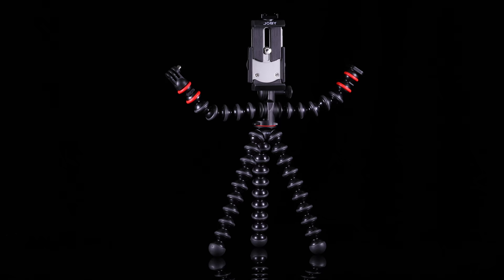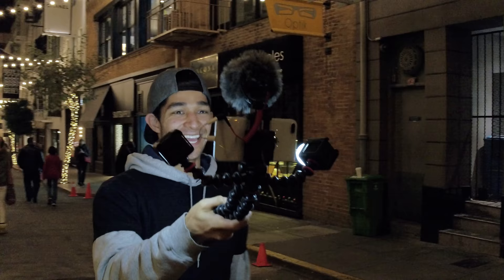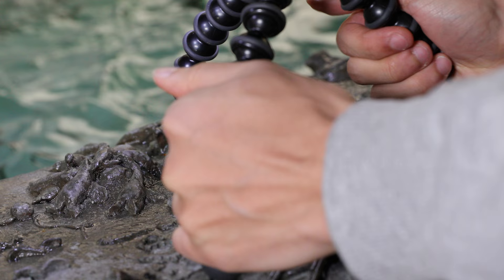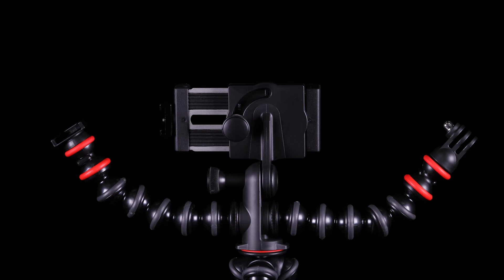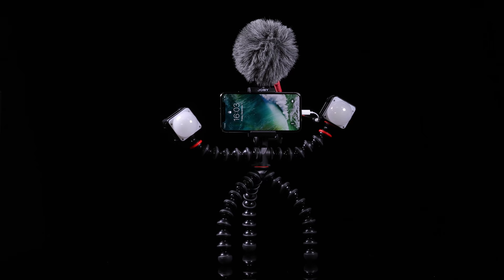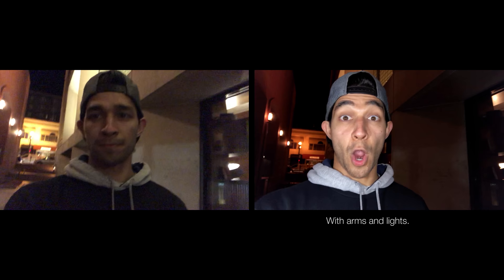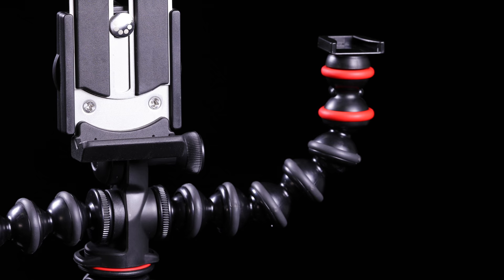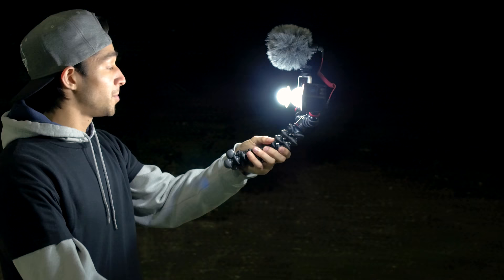GorillaPod Mobile Rig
Lights, Camera, GorillaPod! Create pro-grade videos, vlogs and YouTube® content with this smartphone rig designed for content creators. Flexible, portable and easy to use, the new GorillaPod Mobile Rig securely mounts your smartphone, lights and mics.